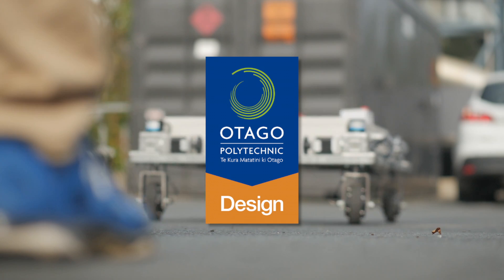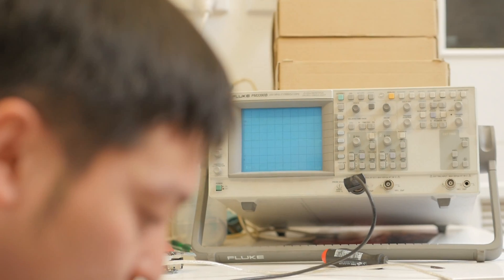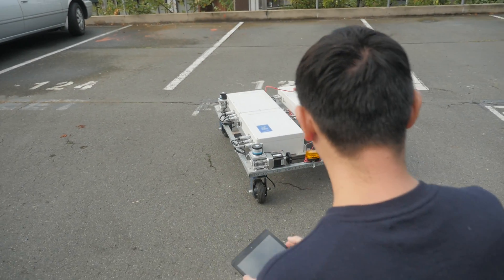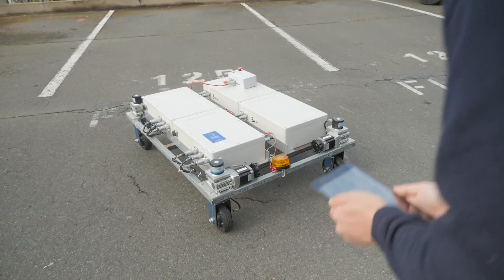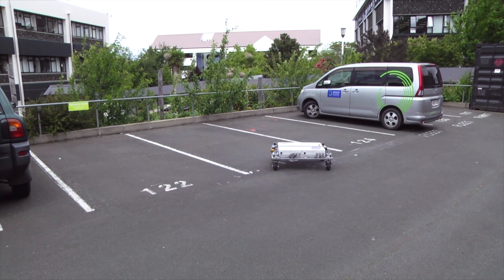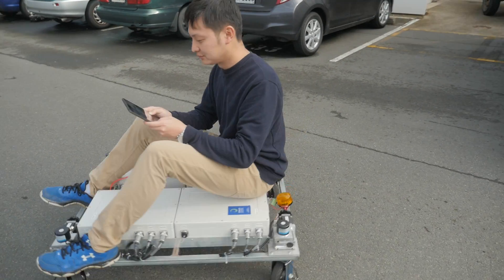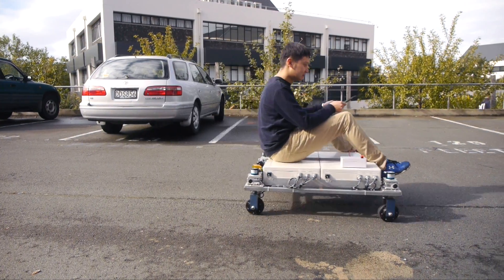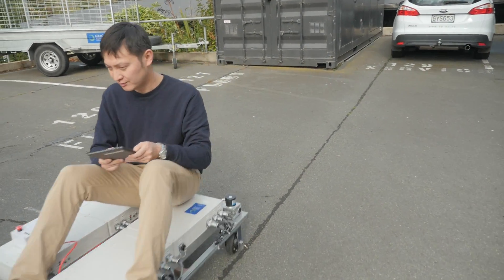Kuang Ma | Master of Design Enterprise | Otago Polytechnic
Chinese-born Kuang Ma describes himself as always being a very ‘hands on’ person. From the age of six he was using a soldering iron to make radios and model aeroplanes. Kuang’s parents wanted him to study IT, but he chose to make his childhood hobby his career and studied Mechatronic Engineering instead.

“Mechatronics was my passion, I just love to have something where you can control the movement rather than just programming a computer.”

Kuang graduated from Singapore with a Diploma in Mechatronics and set up several companies where he worked on developing automation, robotic and drone products.

After deciding he wanted to teach, Kuang started an undergraduate degree in Singapore and completed a Master of Science in Manufacturing System Engineering in Hong Kong before moving back to lecture at the Hubei Three Gorges Polytechnic to be near his sick grandparents. It was the birth of his son that prompted him move to New Zealand.

“I wanted to have a better environment for my son and New Zealand is heaven for kids.”

Kuang was interested in working on the Otago Polytechnic electric vehicle project until he was introduced to the Master of Design Enterprise.

“My companies developed engineering products which had very advanced technology and were very cost effective but the customers often weren’t happy. After I started the Masters programme I knew why, it was because the designs weren’t human-centred.”

Kuang found the programme challenging.

“In the beginning I was really struggling because that way of thinking was totally different for me. I had to transform myself from being an engineer to being a designer and understanding what the user wanted and needed. I had to think like Steve Jobs.”

For his Masters, Kuang designed a universal robot chassis for agriculture.

“I visited farms, interviewed farmers and found out where there was a gap to fit this technology. The Masters programme taught me to think totally differently, I’d recommend it to anyone, especially engineers who want to ‘re-engineer’ themselves into being a designer and making the world different.”